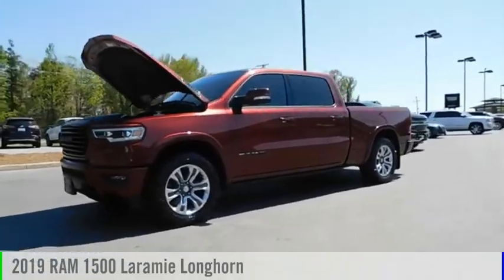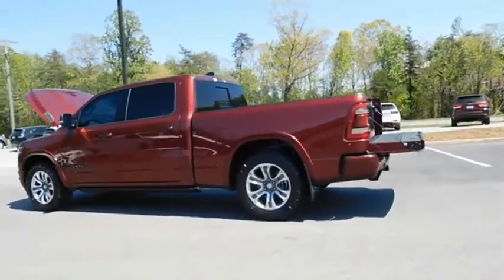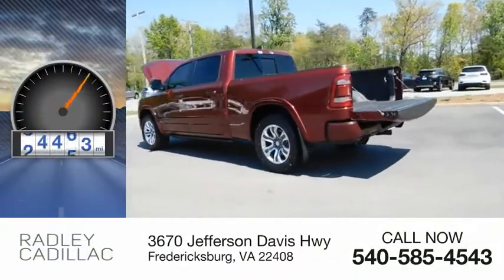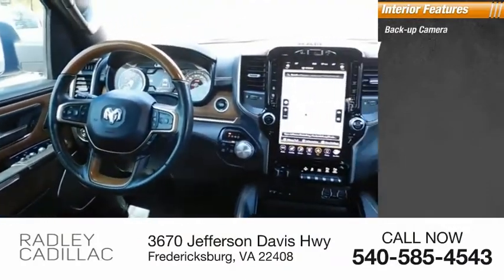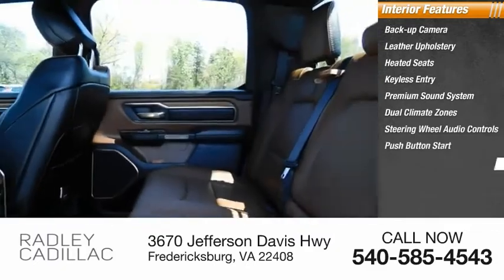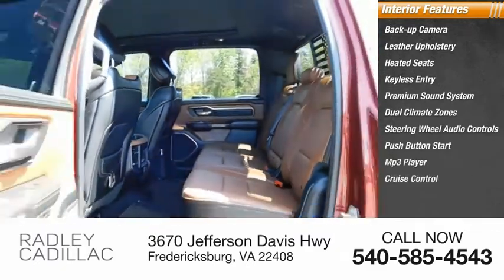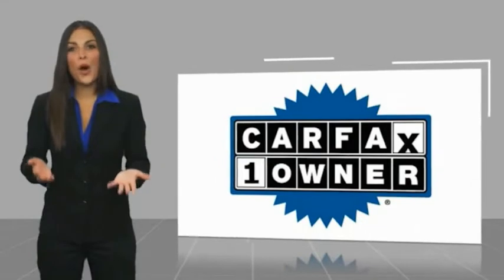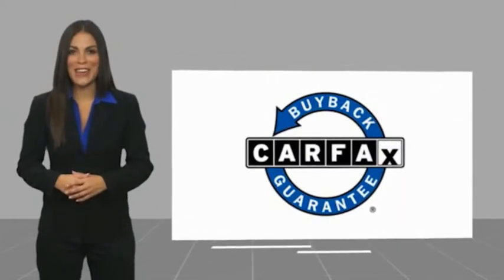2019 RAM 1500 Laramie Longhorn CCP2023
2019 RAM 1500 Laramie Longhorn

Radley Cadillac
3670 Jefferson Davis Hwy